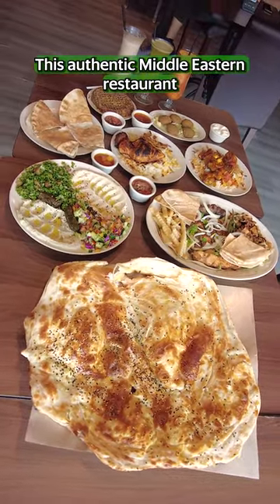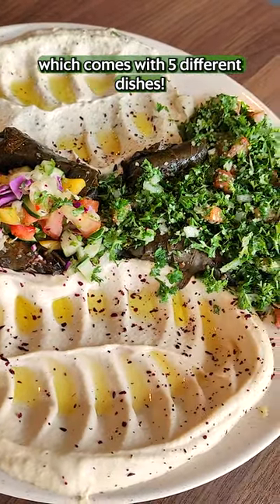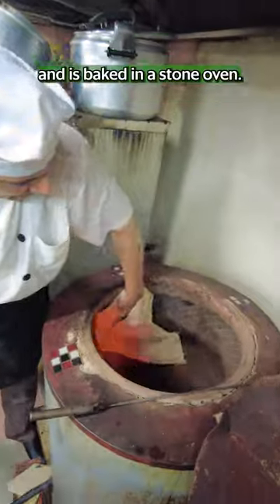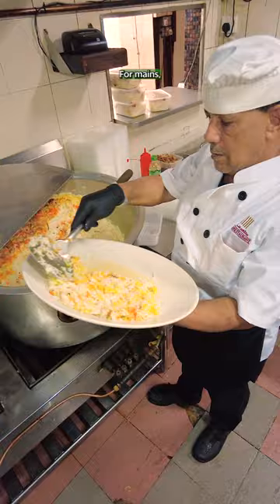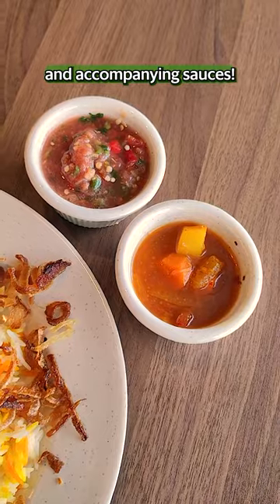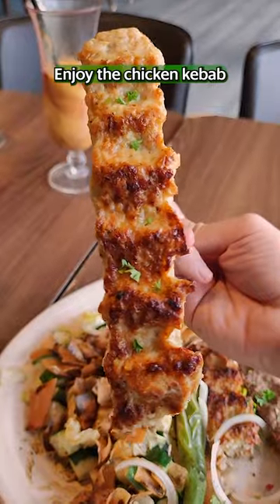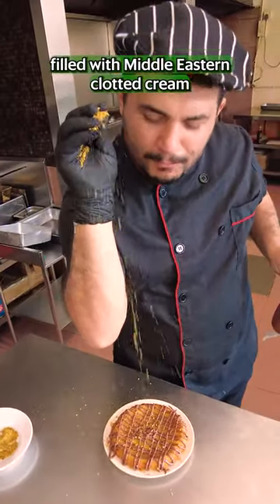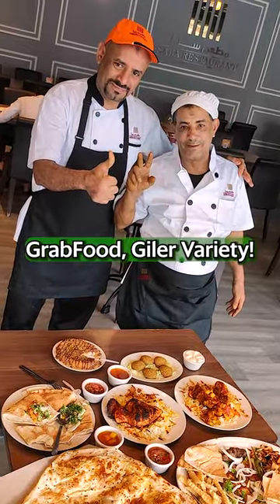GrabFood 5-Star: Saba Restaurant is where you can find authentic middle eastern cuisine!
If you love Shawarmas, then you MUST try the Kebabs from this Authentic Middle Eastern Restaurant! It’s a whole new level and it’s none other than Saba Restaurant (Jelatek, Dutamas, Cyberjaya, Bangi).